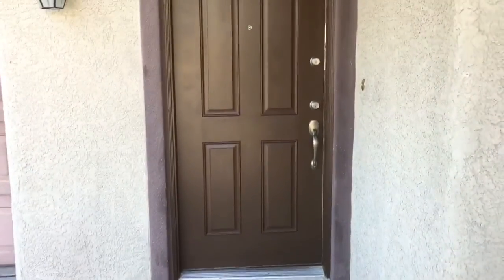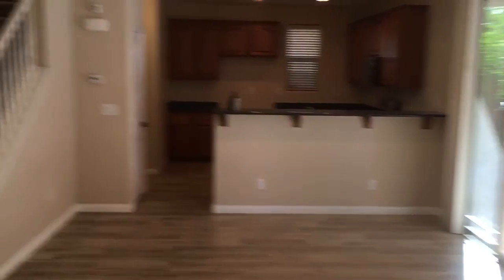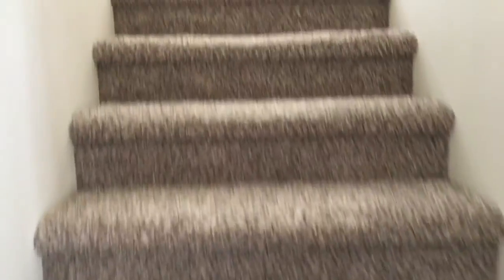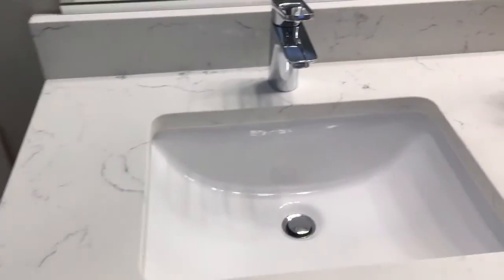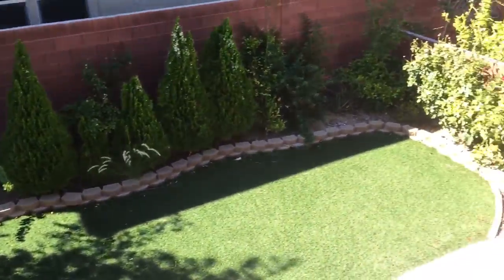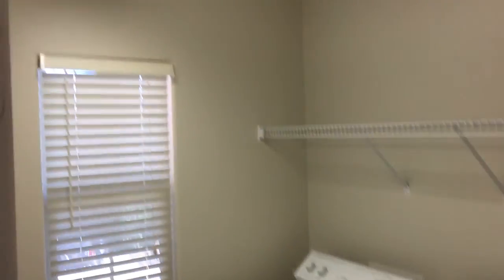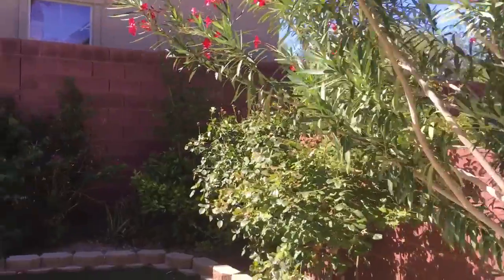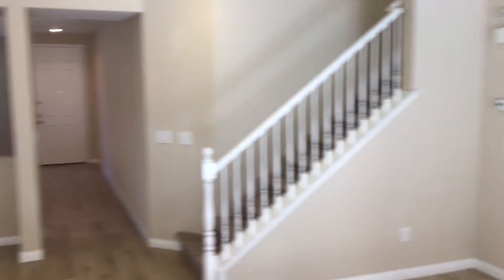5455 Fawn Chase - Las Vegas - Summerlin South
Beautifully remodeled, 2365 sq ft, 4 bedrooms with 2.5 bath and 2 car garage - half block away from community park and pool.